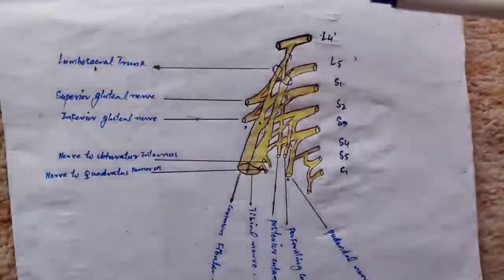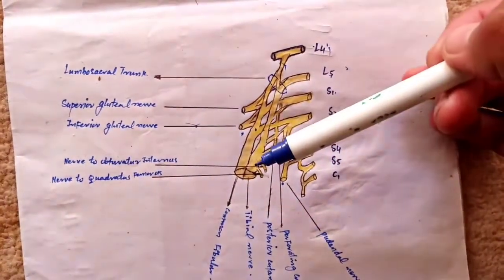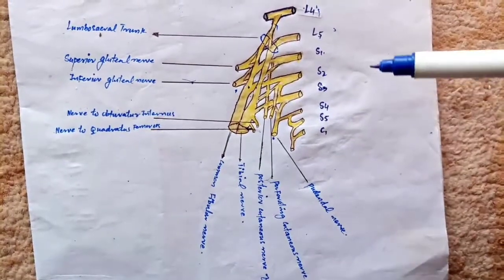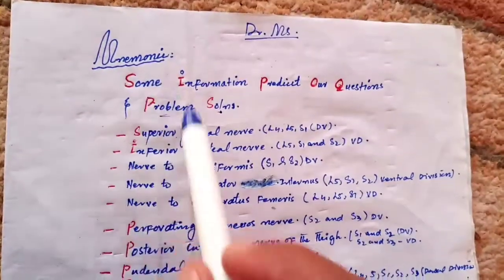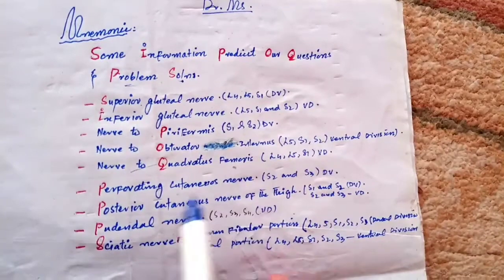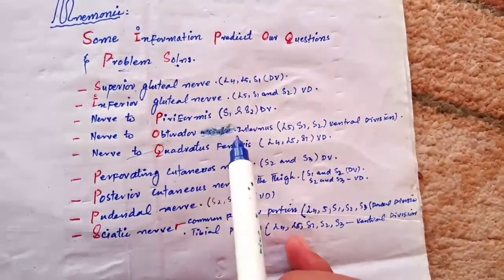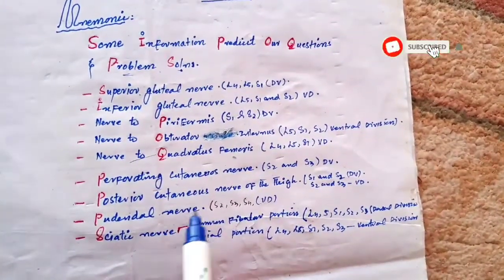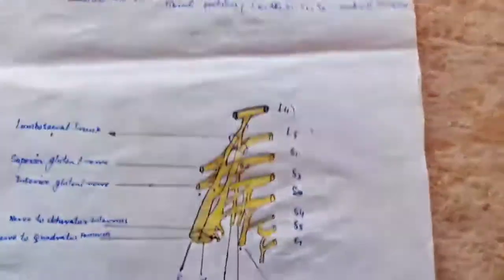Sacral plexus Mnemonic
Hello friends today we will be discuss the sacral plexus its distribution ,branches and its root values as well as the muscles that are supplied by sacral plexus branches .

                           Thanks